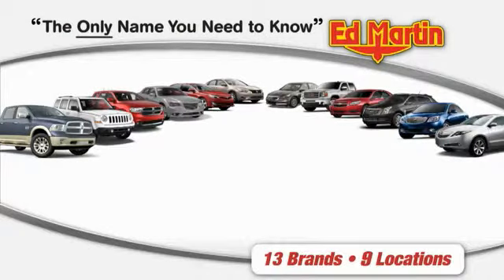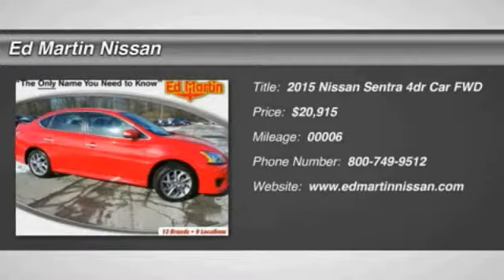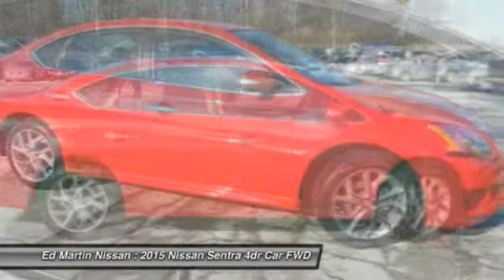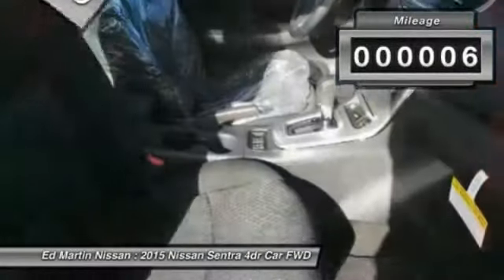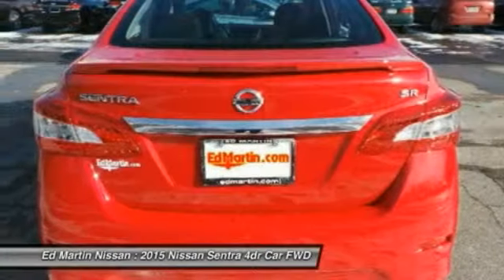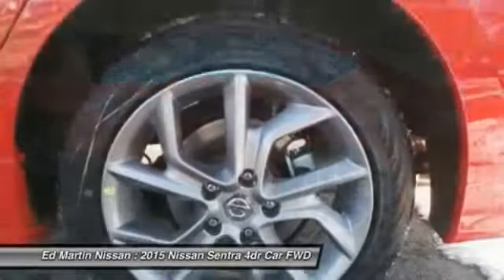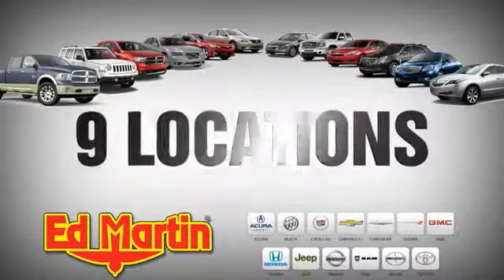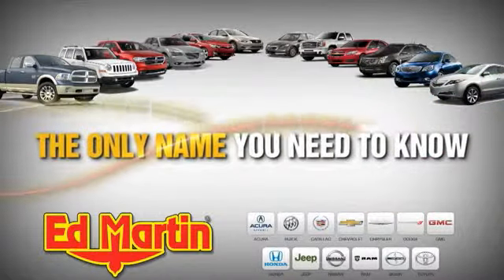2015 Nissan Sentra 1SE1015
2015 NISSAN SENTRA Indianapolis, IN
Stock# 1SE1015

We are the #1 Nissan dealer in Indiana 2015! Call me and I'll help you out. Matt Steinbrink - Manager We are the #1 Nissan dealer in Indiana 2015! Call me and I'll help you out. Matt Steinbrink - Manager We are the #1 Nissan dealer in Indiana 2015! Call me and I'll help you out. Matt Steinbrink - Manager We are the #1 Nissan dealer in Indiana 2015! Call me and I'll help you out. Matt Steinbrink - Manager We are the #1 Nissan dealer in Indiana 2015! Call me and I'll help you out. Matt Steinbrink - Manager Officially the #1 Nissan dealer in Indiana 2015! Call me and I'll help you out. Matt Steinbrink - Manager Sentra completely redefines what an affordable car can be and proves the good life is well within reach. With tasteful styling inside and out, advanced available features you'll love, and a huge interior with surprising luxuries like Dual Zone Automatic Temperature Control and Push Button Ignition. The drive's special too, with a super-smooth Xtronic CVT transmission and a class-leading 34 combined MPG. More than just a pretty face, Sentra's design was perfected in the wind tunnel, to create a ride that's as quiet as it is fuel-efficient. It comes standard with a set of 16 steel wheels with stylish wheel covers. Standard on all trims, front boomerang-shaped, halogen headlights are paired with LED accent lights. It's important to be surrounded by things you love. Like a flowing dashboard design inspired by a bird's wing. Soft-touch materials throughout the cabin and unexpected available luxuries like rich wood-tone trim and perforated leather-appointed seats that come together to create a very personal space. Fine Vision electroluminescent gauges give confidence to the driver with a clean, concise readout in all lighting conditions, improving visibility and reaction time. This is Sentra, exactly the way you want it. Sentra is powered by a 130hp, 1.8L engine that achieves an impressive 39 mpg on the highway. Sentra is equipped with three drive modes to suit your mood. Choose Eco to help maximize fuel efficiency. For maximum responsiveness and a boost of fun try Sport mode. For an ideal blend of efficiency and performance, set it to Normal. The electric power steering system senses how fast you're going, so it provides a natural, solid feel at higher speeds and more power assist at low speeds for effortless maneuvers.BACK-UP CAMERA, BLUETOOTH, MP3 Player, KEYLESS ENTRY, 39 MPG Highway, SAT RADIO, ALLOY WHEELS!.BACK-UP CAMERA, BLUETOOTH, MP3 Player, KEYLESS ENTRY, 39 MPG Highway, SAT RADIO, ALLOY WHEELS!.BACK-UP CAMERA, BLUETOOTH, MP3 Player, KEYLESS ENTRY, 39 MPG Highway, SAT RADIO, ALLOY WHEELS!BACK-UP CAMERA, BLUETOOTH, MP3 Player, KEYLESS ENTRY, 39 MPG Highway, SAT RADIO, ALLOY WHEELS!BACK-UP CAMERA, BLUETOOTH, MP3 Player, KEYLESS ENTRY, 39 MPG Highway, SAT RADIO, ALLOY WHEELS!BACK-UP CAMERA, BLUETOOTH, MP3 Player, KEYLESS ENTRY, 39 MPG Highway, SAT RADIO, ALLOY WHEELS!BACK-UP CAMERA, BLUETOOTH, MP3 Player, KEYLESS ENTRY, 39 MPG Highway, SAT RADIO, ALLOY WHEELS!BACK-UP CAMERA, BLUETOOTH, MP3 Player, KEYLESS ENTRY, 39 MPG Highway, SAT RADIO, ALLOY WHEELS!
0% FINANCING FOR 72 MONTHS! LEASE SPECIAL ALSO AVAILABLE!.